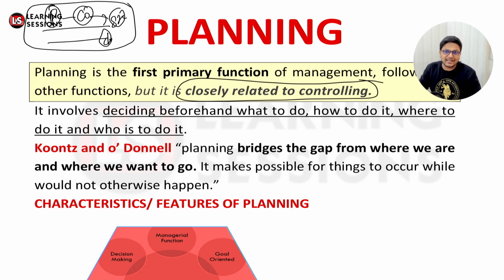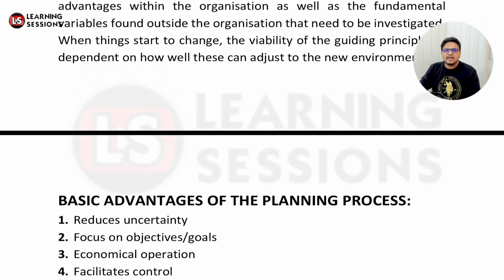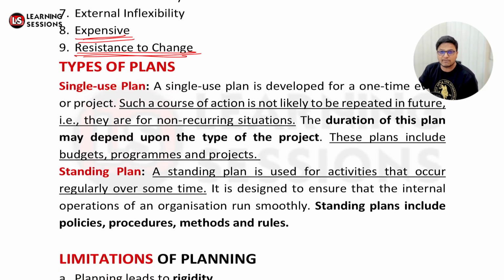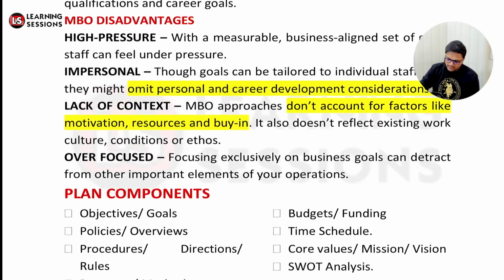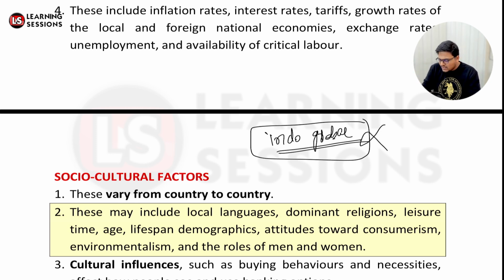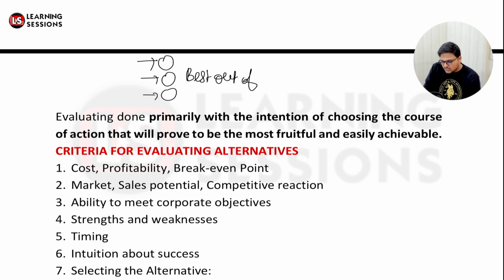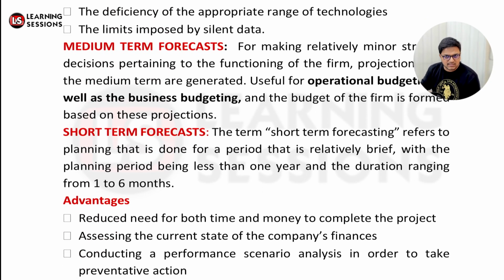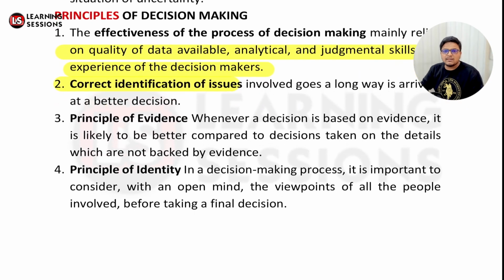CAIIB Planning ABFM 2024 || CAIIB ABFM Exam Class In English #2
About Video:
In this Class 2, we will discuss the Planning topic for the CAIIB Advanced Business and Financial Management (ABFM) 2024 Exam. This is the 2nd part of Module A of ABFM So, watch this video till the end and subscribe to our channel, Learning Sessions, where we cover all kinds of bank promotion exams such as JAIIB, CAIIB, and IIBF certification in Hindi and English.

00:00  Introduction
01:07  Planning
05:45  Importance Of Planning
13:43  Types of Plans
15:17  Management By Objectives
21:15  Plan Components
22:09  Environmental Analysis
24:06  PESTLE Analysis
29:55  Internal Environment Analysis
30:50  Gap Analysis
36:12  Forecasting and Decision Making

► Full Courses Videos
► Chapter-wise Previous year Questions
► Mock Tests
► PDF Notes
► Case Study Videos
► Mega Tests

Students' Queries Related to
caiib abm
Importance Of Planning Caiib
CAIIB Planning
caiib June 2024 preparation
caiib abm case studies
caiib abm officers adda
caiib abm marathon class
Learning Sessions
caiib
abm questions
advanced bank management
advance bank management
abfm
advanced business financial management
abfm in english
abfm videos